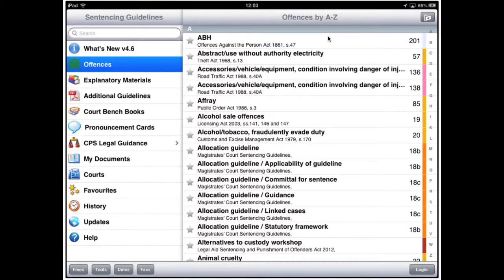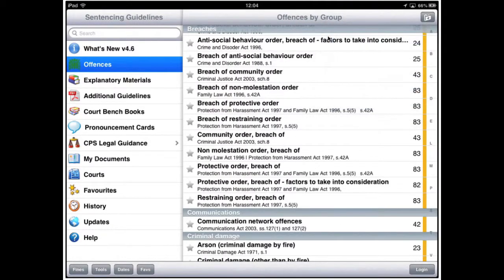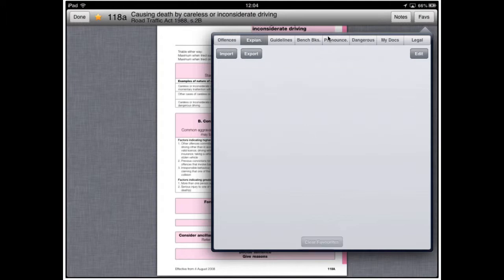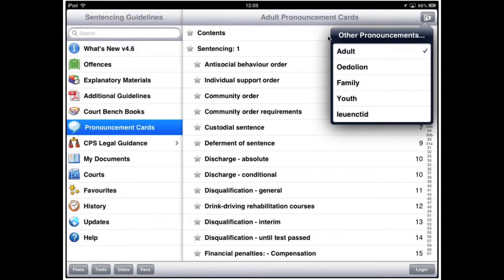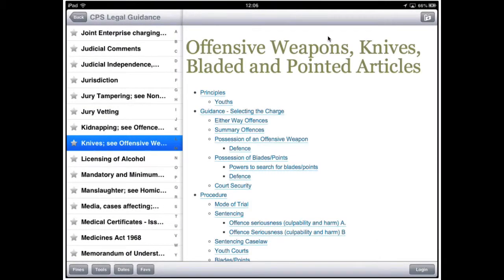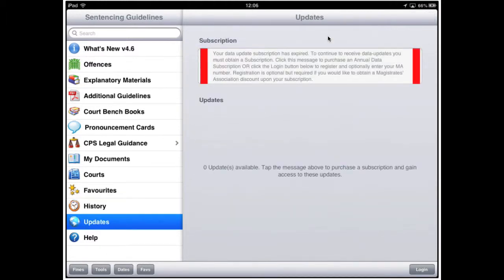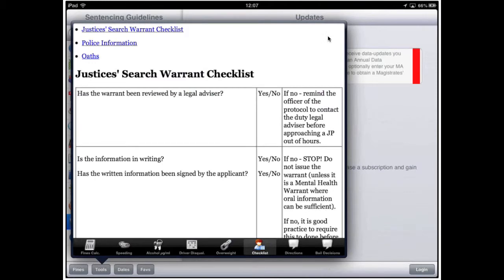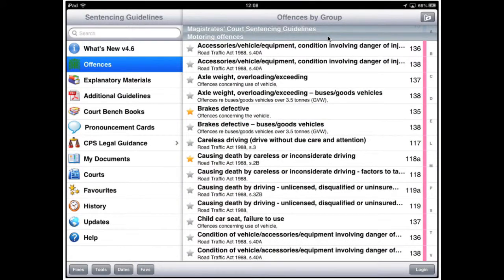1 SG Overview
Quick overview of the judicial indexes within the Sentencing Guidelines App. Pop-up of all the Bench tools including Fine Calculator, Speeding Grid, Drink Drive Disqualification Dates, Overweight Vehicles and Adjournment Dates.